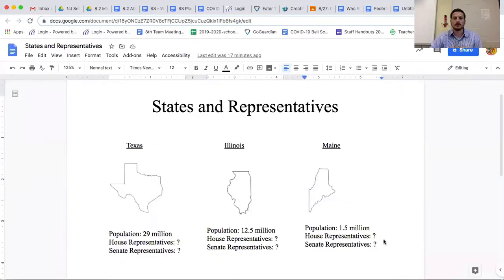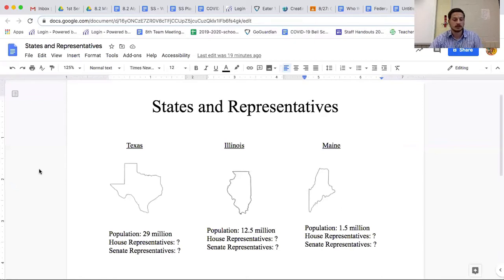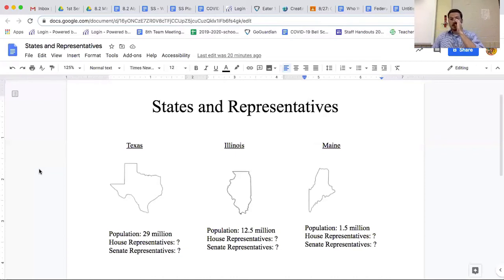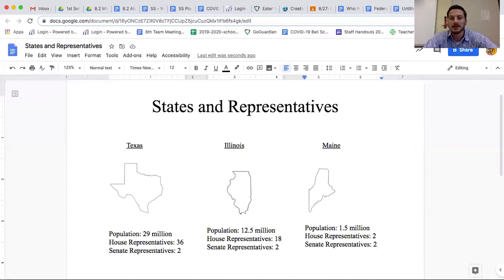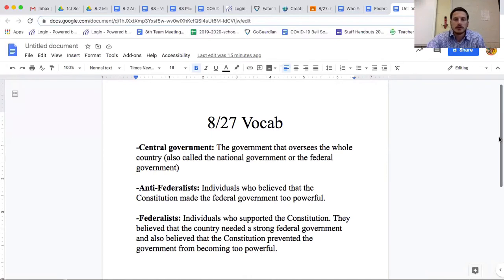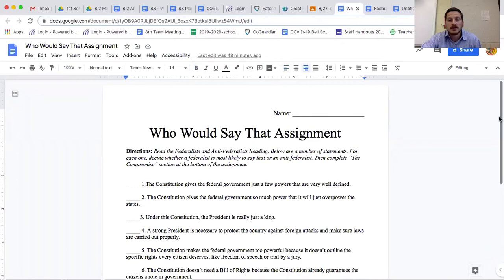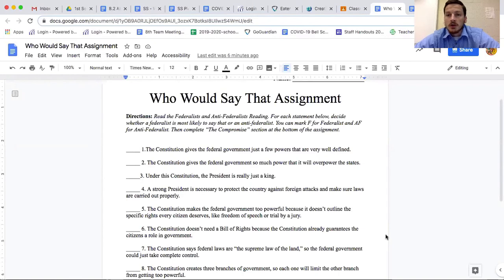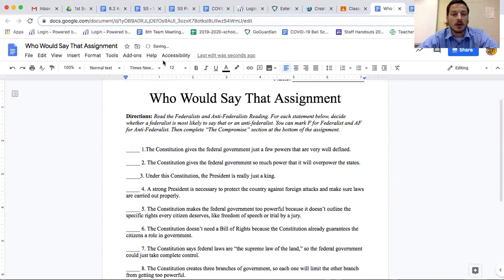08/28 - Federalists and Anti Federalists Lesson (Lección de Federalistas y AntiFederalistas)